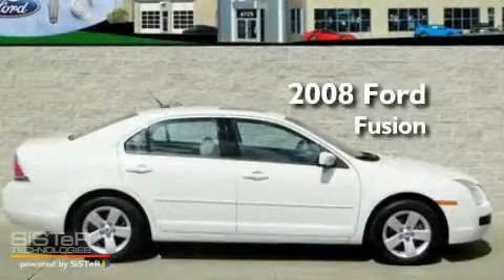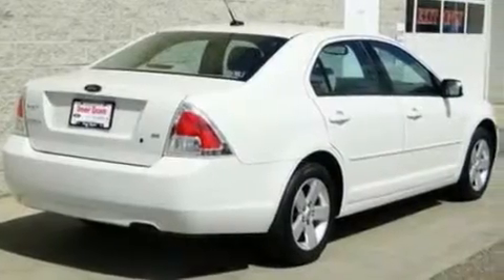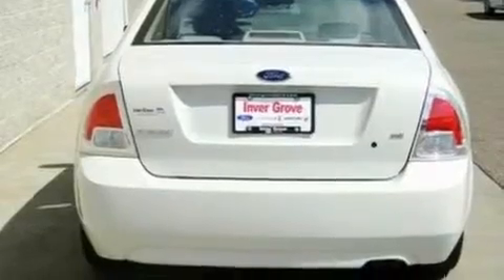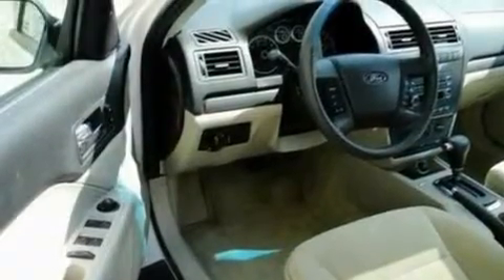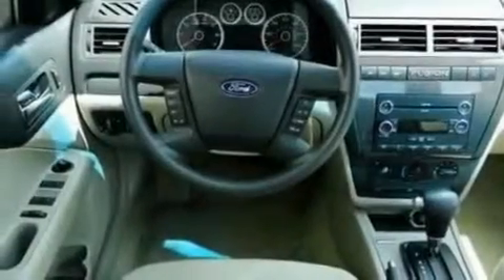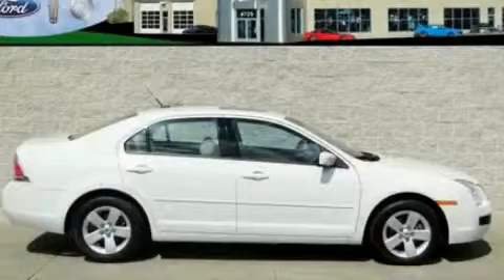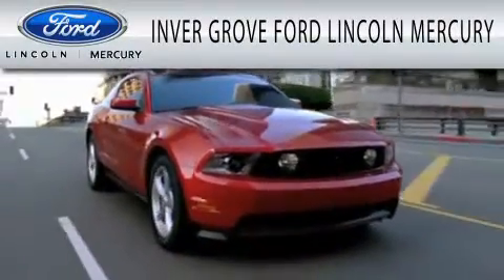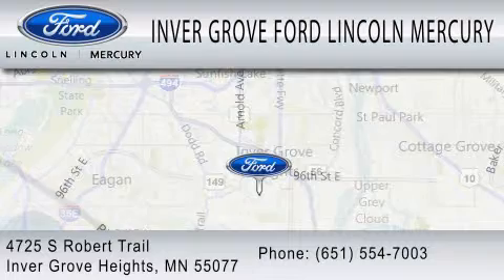2008 FORD FUSION MN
Year : 2008

 Make : FORD

 Model : FUSION

 Engine : 2.3L I4

 Trans . : AUTO

 Exterior : WHITE SUEDE

 Miles : 32,385

 Interior : CAMEL

 4725 S Robert Trail